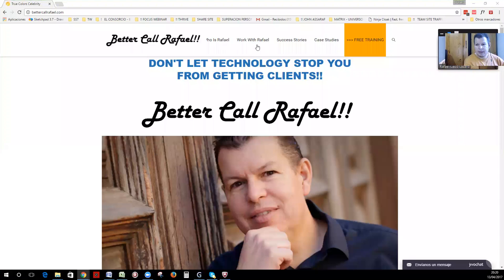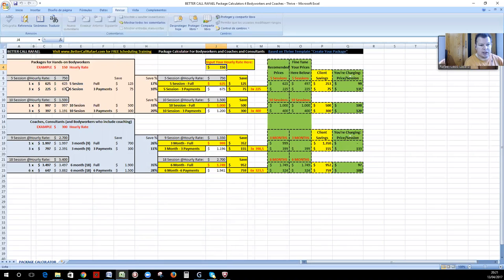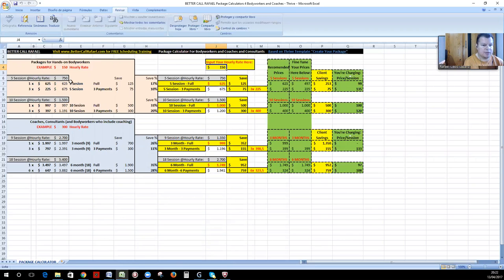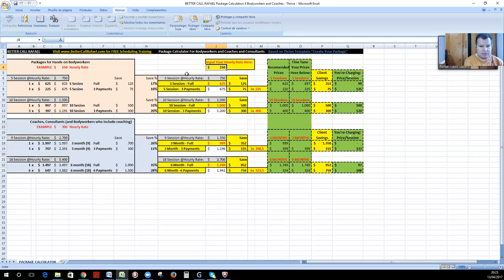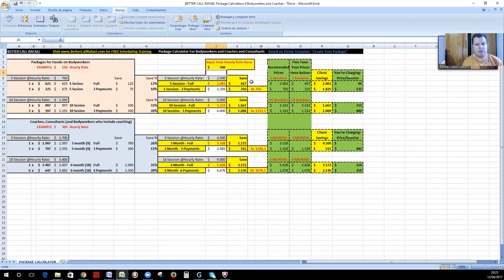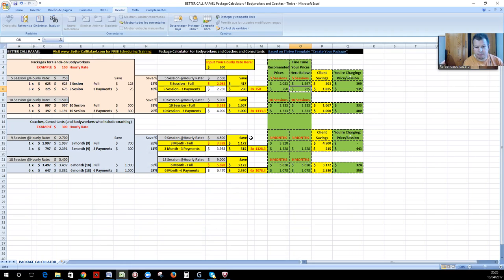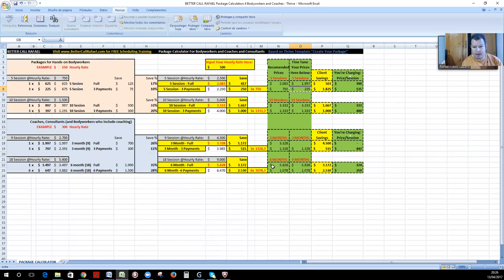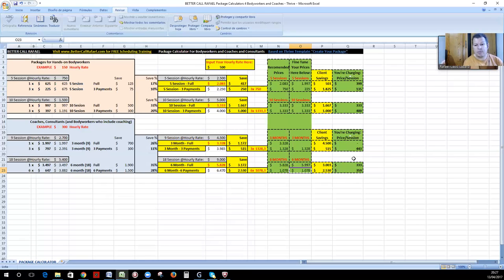[TOOL] Download FREE Package Price Calculator for BodyWorkers / Coach/Consultants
DON'T LET TECHNOLOGY STOP YOU FROM GETTING CLIENTS!!

Better Call Rafael -
FROM STUCK & OVERWHELMED TO INSPIRED

to find out how Rafael can support you with TECHNOLOGY,
So you get as many clients as you want.

DON'T LET TECHNOLOGY STOP YOU
FROM GETTING CLIENTS!!

Better Call Rafael - FROM STUCK & OVERWHELMED TO INSPIRED

Have You Ever Had An Idea or Seen A Client Attracting Website, Landing Page, Or Webinar That WoWs You, And Thought: “I Would LOVE To Have Something Like That BUT your gremlins said:
Gremlin• “I don't have a clue of how to do that”
• “It might be freaking expensive to hire someone”
• “I should google how to do that and do it myself”
• “I tried to do it myself, and it went well until I got stuck when I had 90% completed…
• I figured out that it was not that great idea anyways..”

Let Professionals Handle It For You!! Time Is Money!!
How Much Longer Are You Willing To Get Stuck Aligning That Pic Or
Trying To Find Out How To Get An Autoresponder or Webinar In Place?

We Will either
A) DO IT FOR YOU, or
B) SHOW YOU HOW TO DO IT!!
(Connecting remotely to your computer,
so you can see step-by-step what we do,
and optional record a video for you as we do it
so you have it for reference over and over again)

Less than you imagine.

Have Rafael ON DEMAND Solving Your Technology Issues

• You can have Rafael, a Computer Science Graduate, With A Charming Spanish Accent á la Banderas And Experience On Webinars, Websites, Autoresponders, Paypal, Appointment Software, Productivity Tools, And Copywriting Skills,
For The Low Fee You See Below